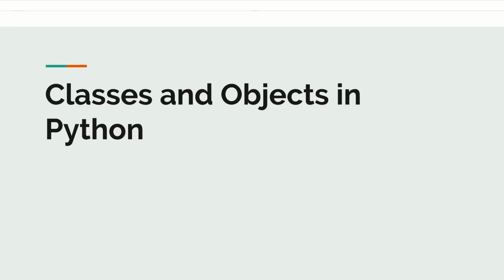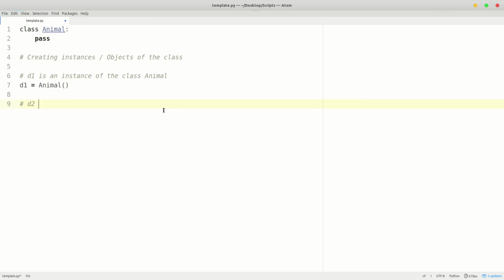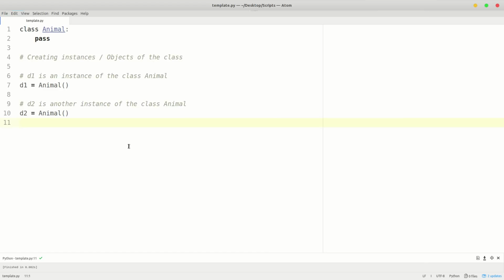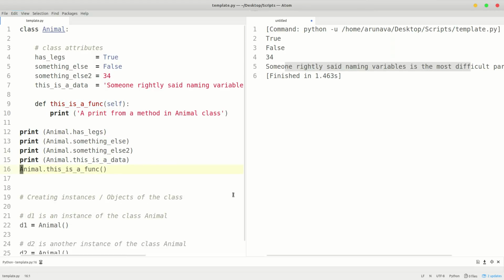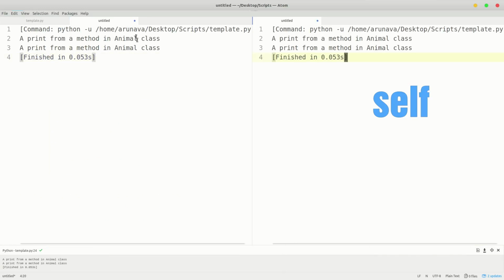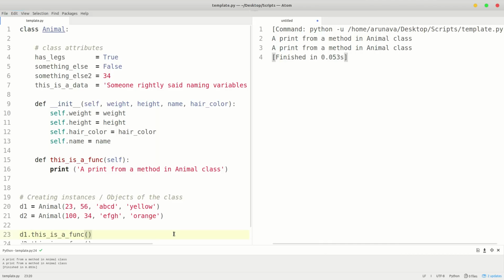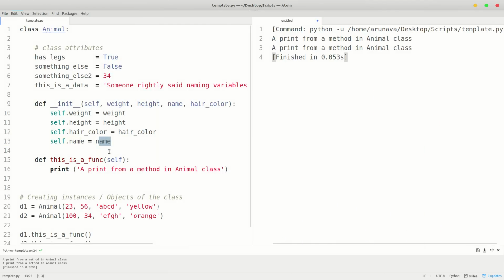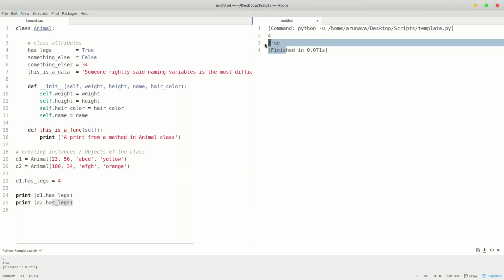Classes and Objects in Python | OOP #1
This video explains Classes and Objects in Python and gives an introduction to OOP

Tip: Watch in 1.25x | 1.5x | 2.0x for faster learning :)